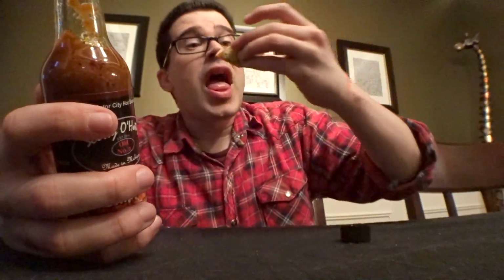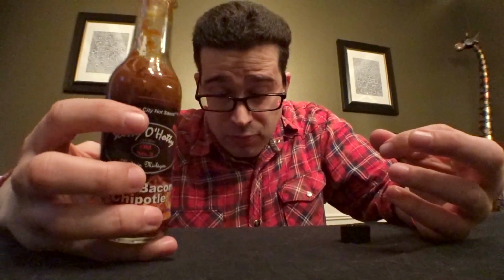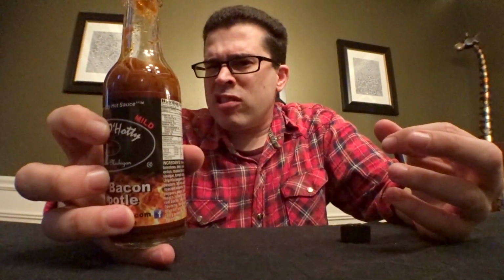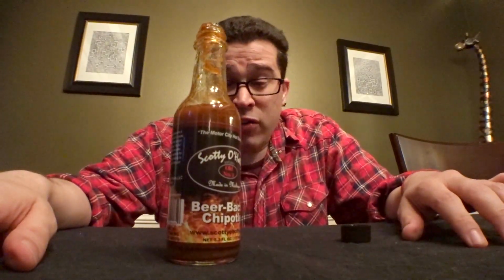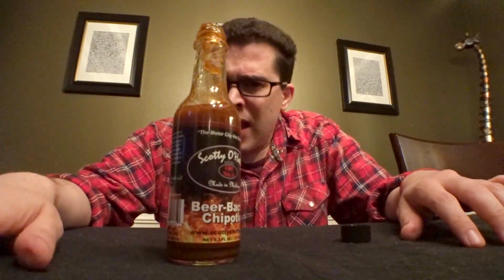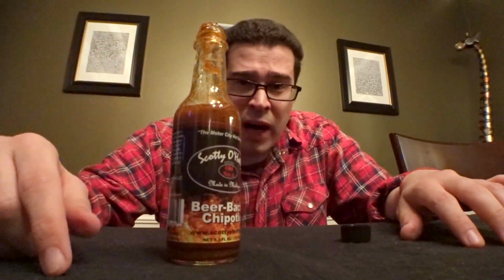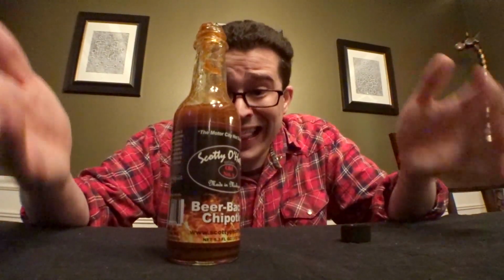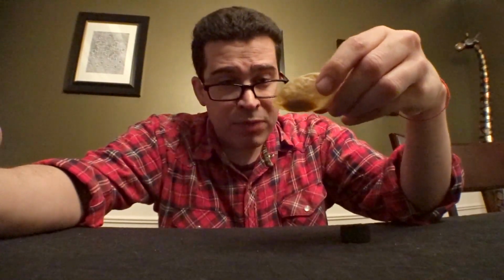What Does Bacon Hot Sauce Taste Like?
1420 NW Gilman Blvd 2543

What are you waiting for?! If you read this description, be sure to let us know in a comment!